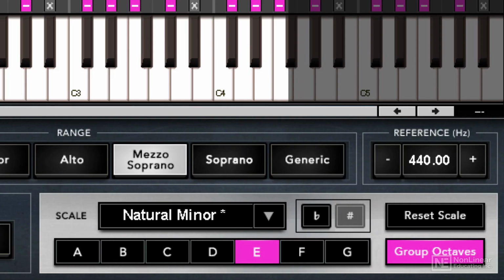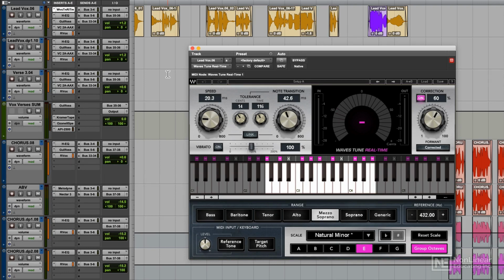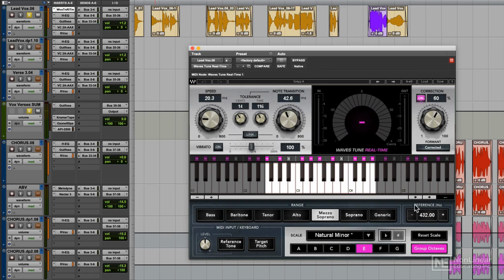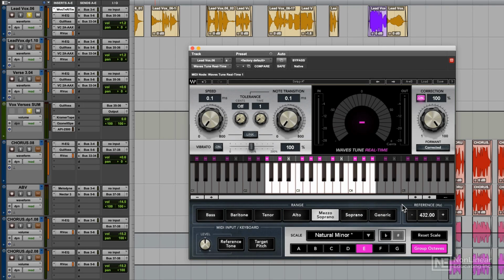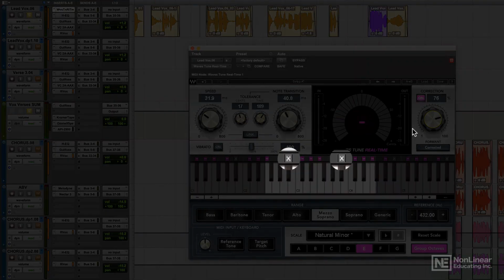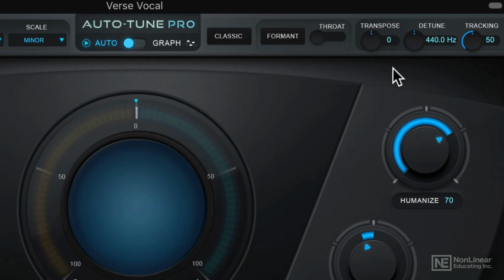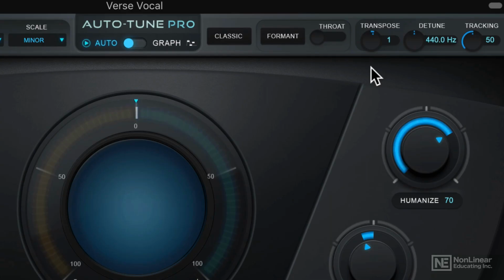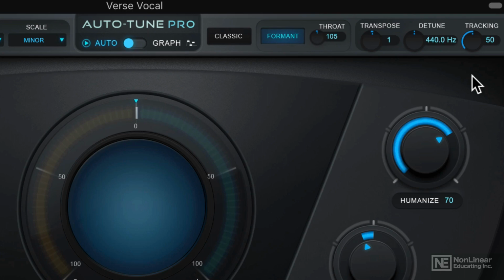6 Tuning Reference, Transposition and Tracking